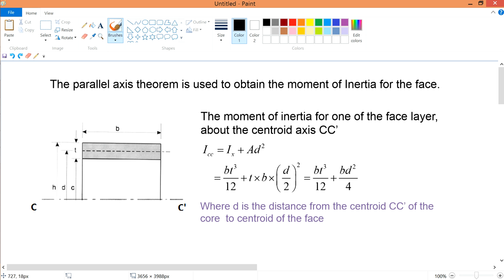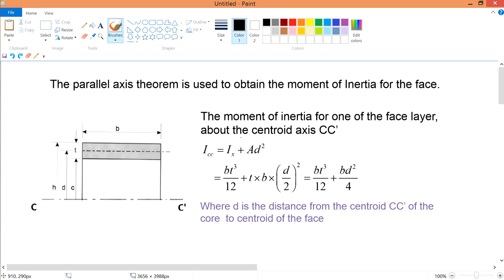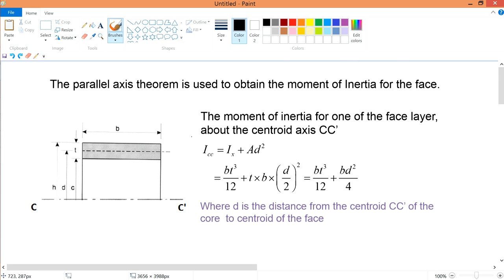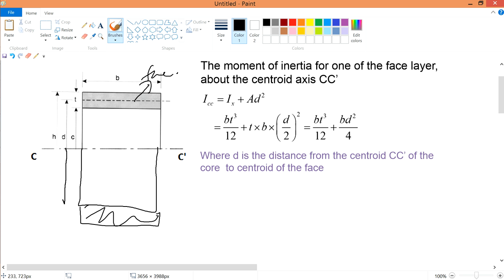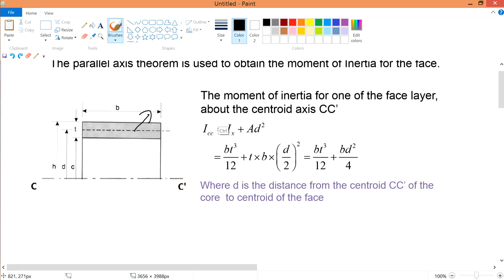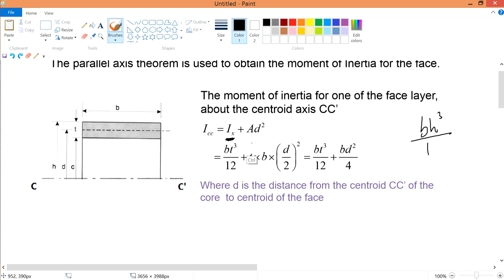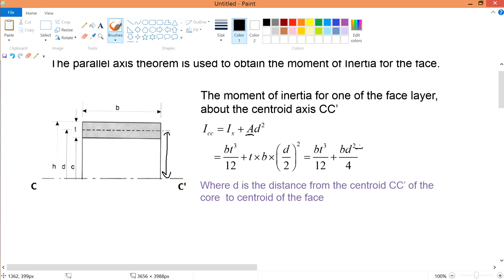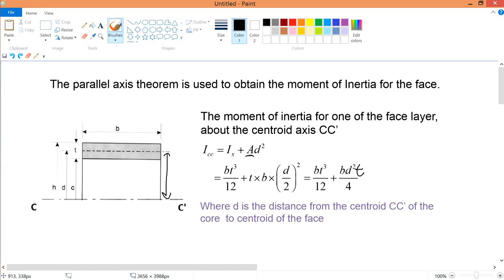v7 4 1 Parallel axis theorem equation pt 1